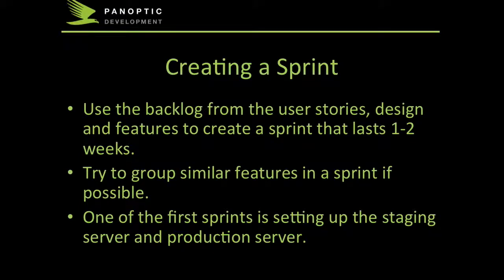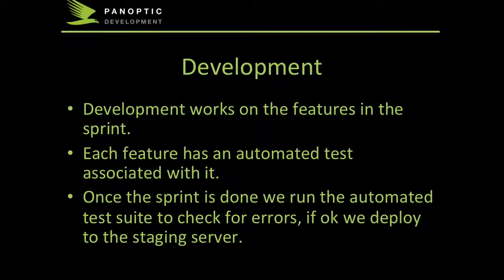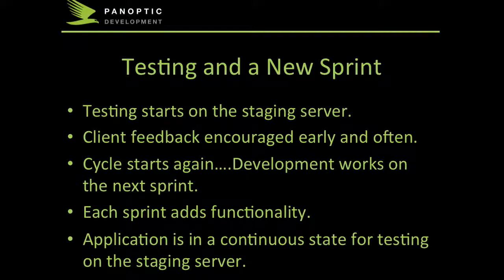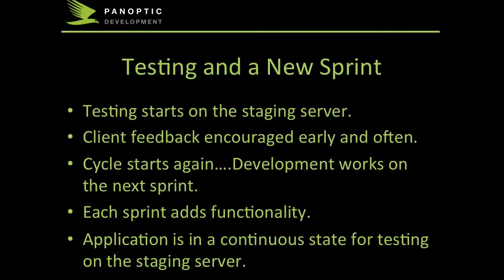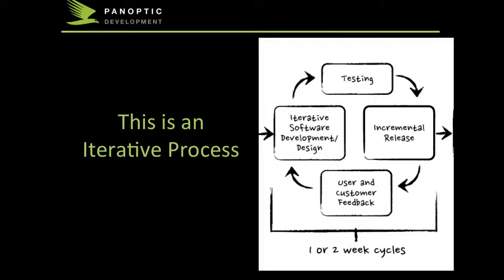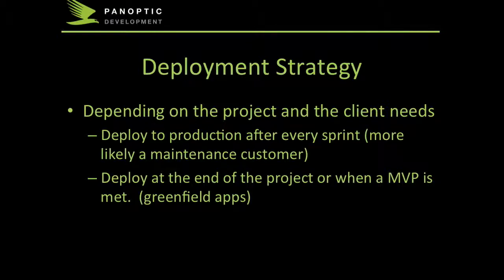The Iterative Development Process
This video is an overview of the software development process. This is the fourth video in a four part series on the Software Development process.

Video 1 - Requirements
Video 2 - User Stories
Video 3 - The Design Process
Video 4 - The Iterative Software Development Process